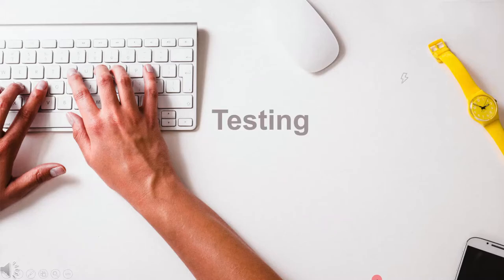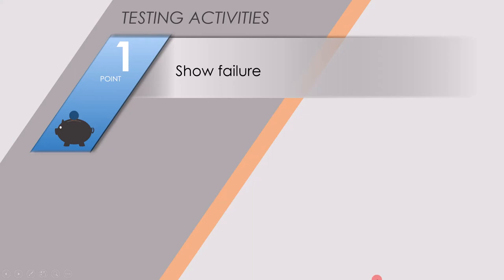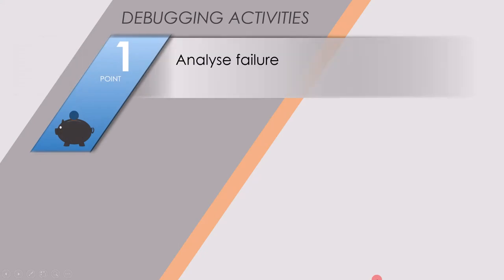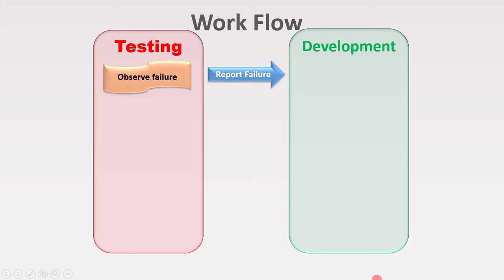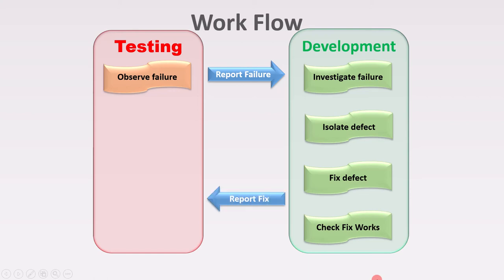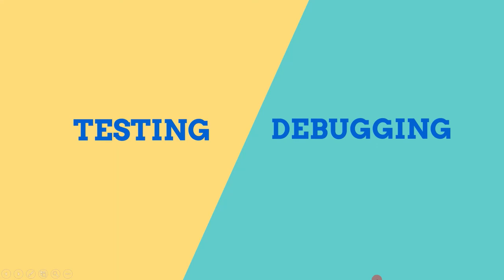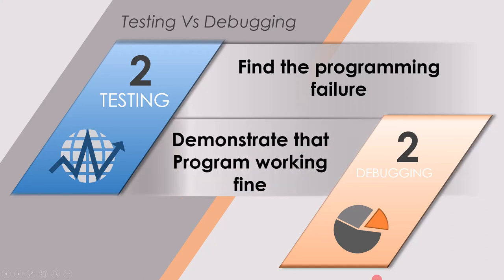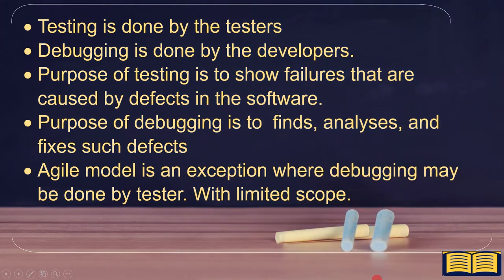1 1 2 Testing and Debugging ISTQB